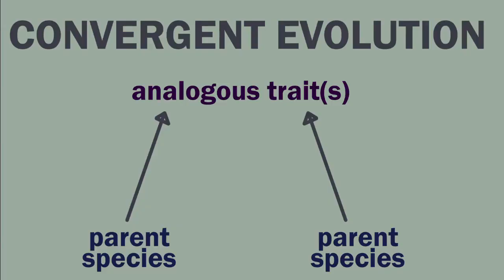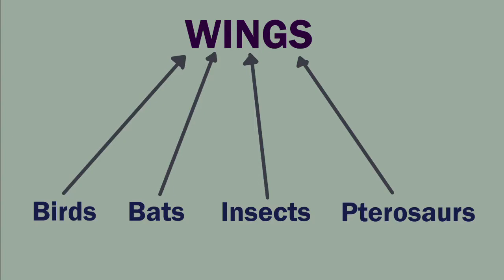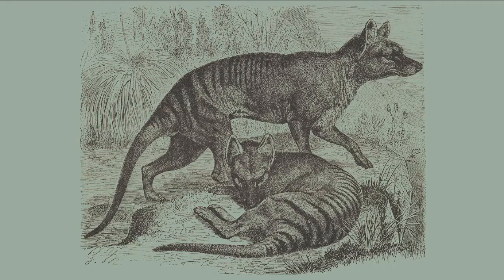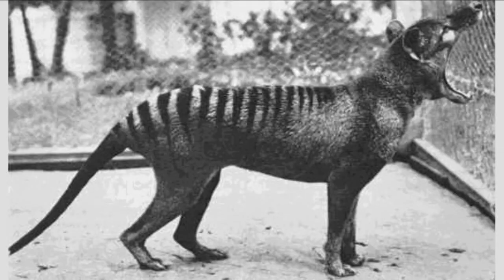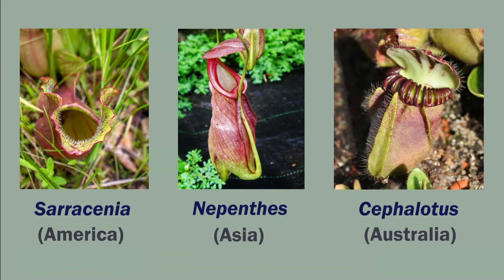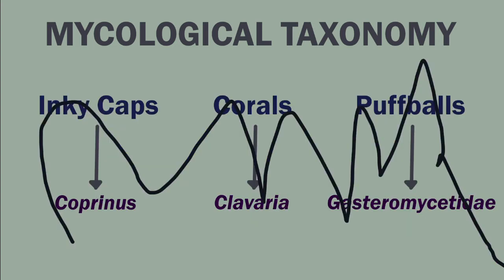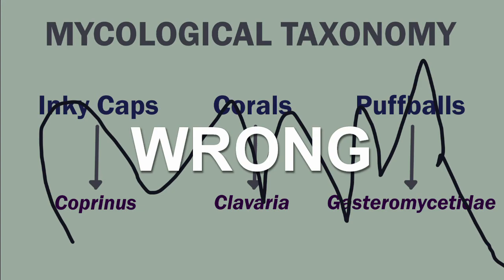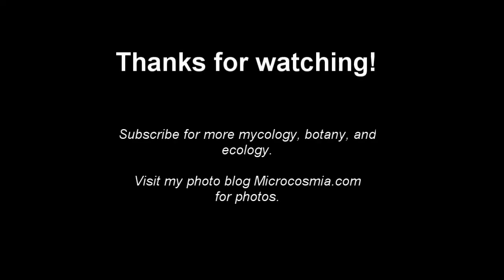Intro to the Wonders of Convergent Evolution